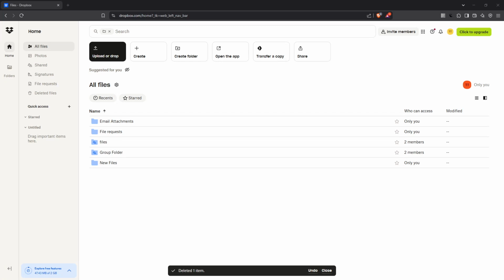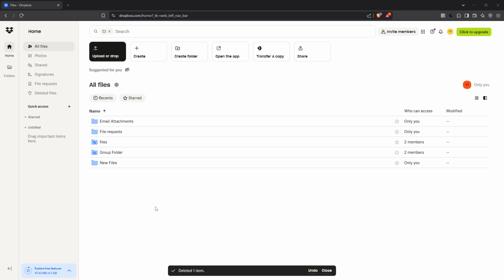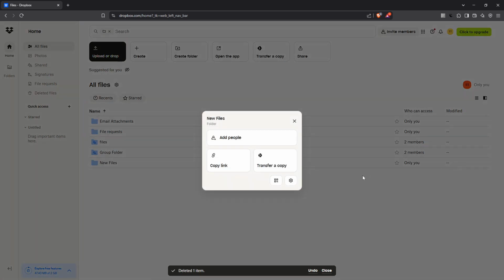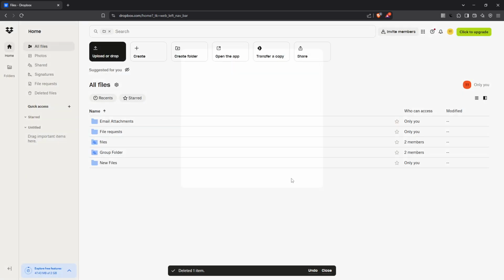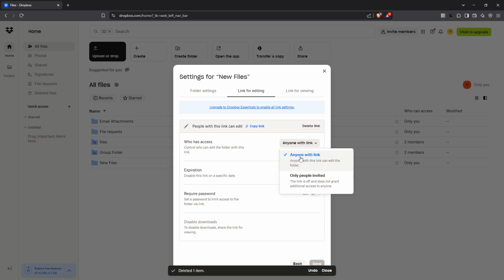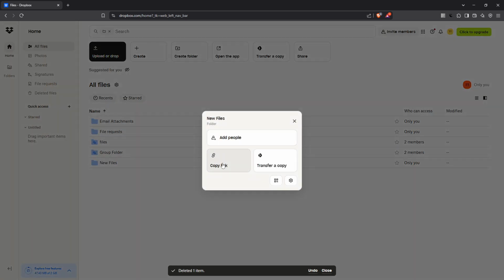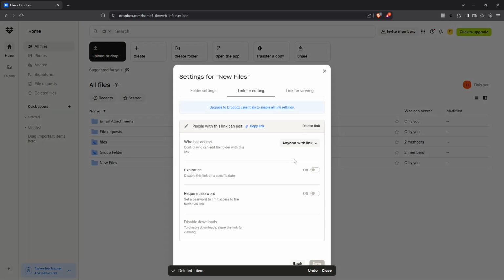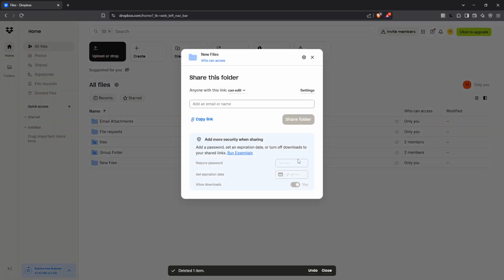How to Make a Dropbox Folder Public [2025 Full Guide]